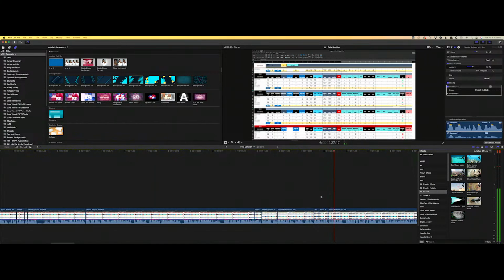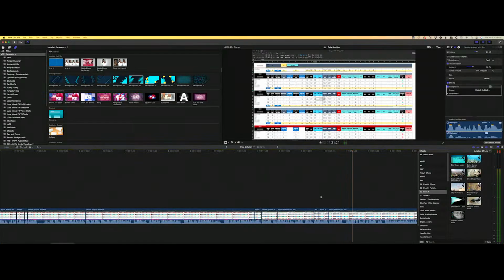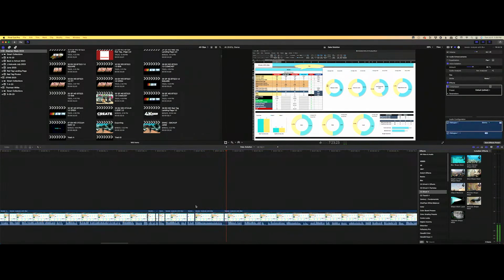Pulling out the Ums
Just streaming while I work.